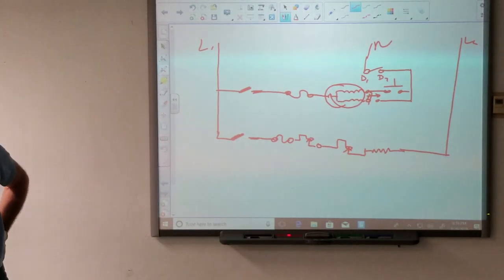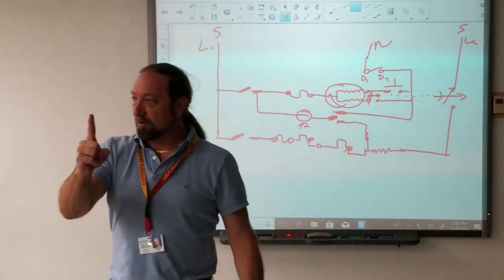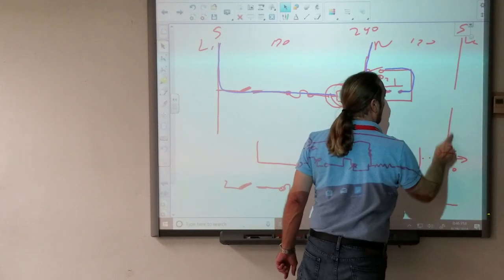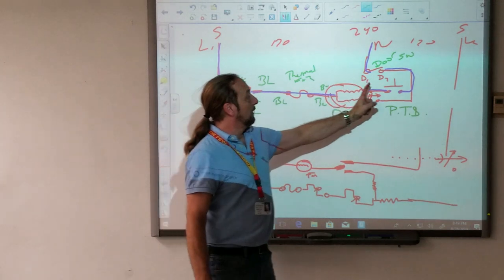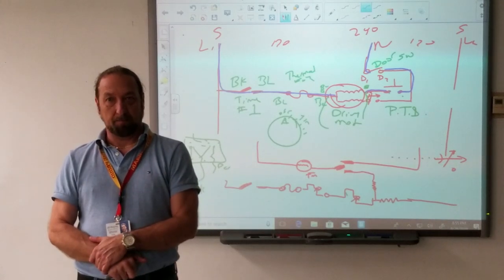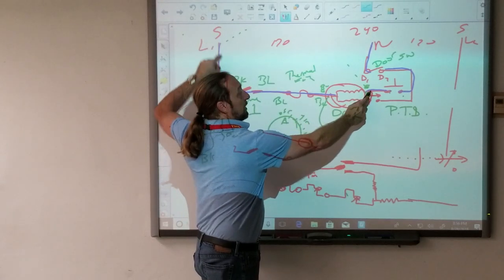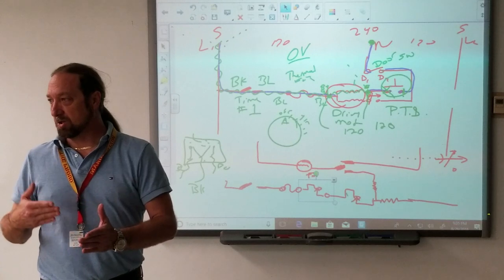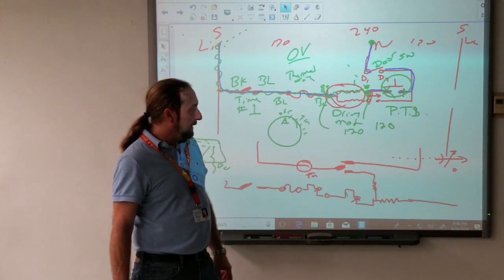DIAGRAMS PART 2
Here is part 2, Keep comments coming.